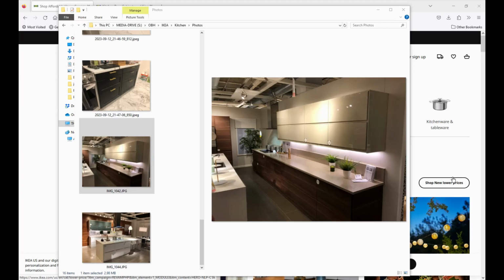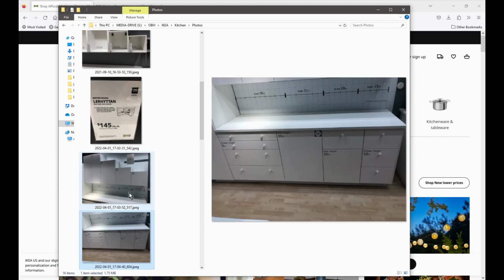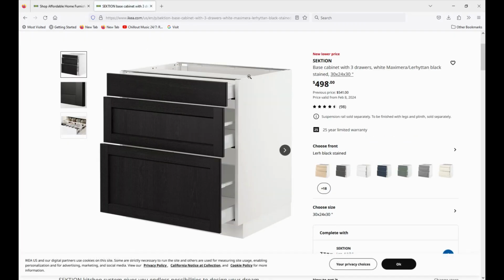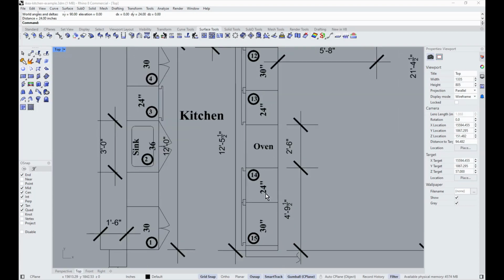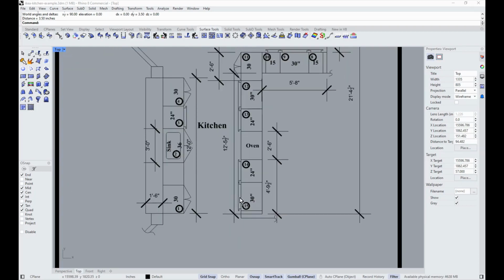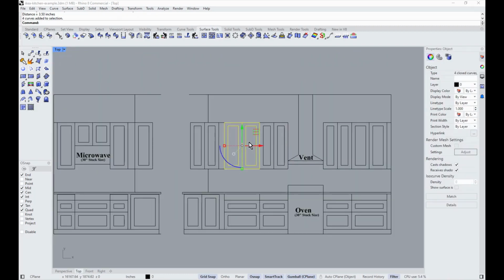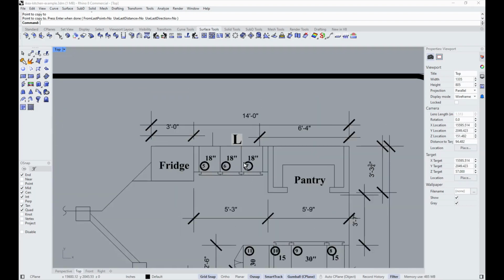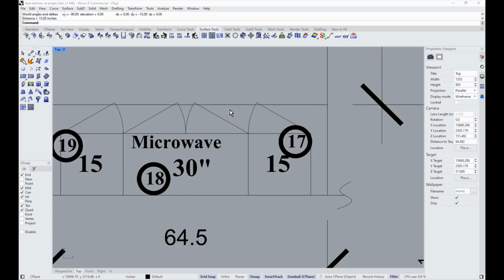IKEA Kitchen Layout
Stone Coat Epoxy 2 gal Kit

BAUER 20V Cordless, 1/2 in. Hammer Drill/Driver Kit Buy on Amazon

BAUER 20V Cordless 1/4 in. Hex Compact Impact Driver Kit with 1.5Ah Battery, Rapid Charger Buy on Amazon

Bauer Hypermax Lithium 1.5Ah Compact Battery, 20 V Buy on Amazon